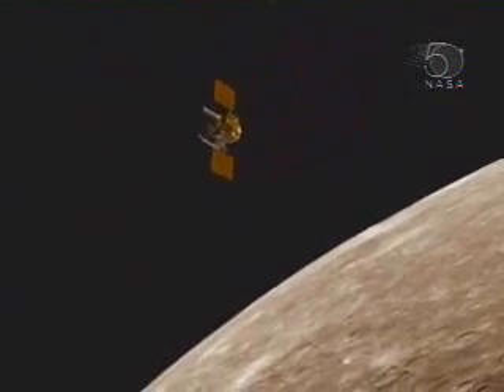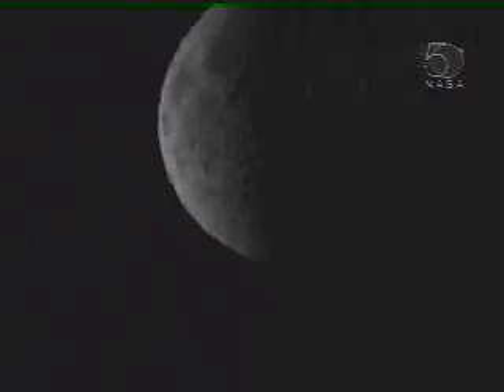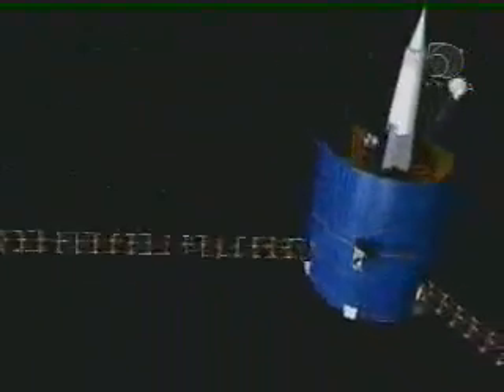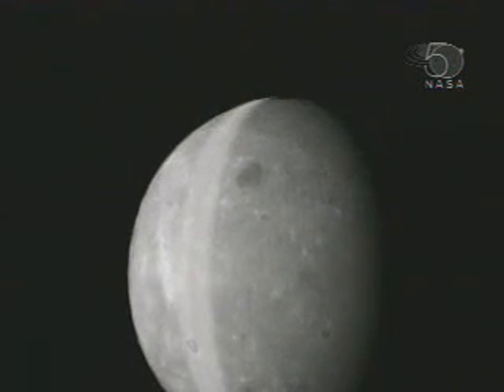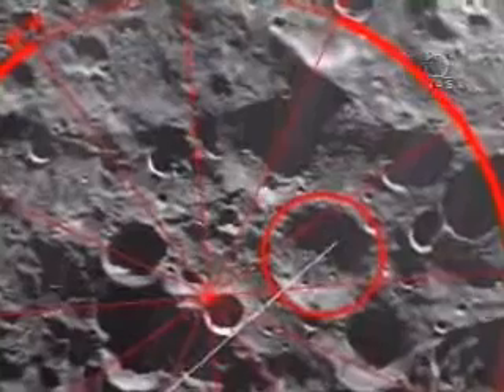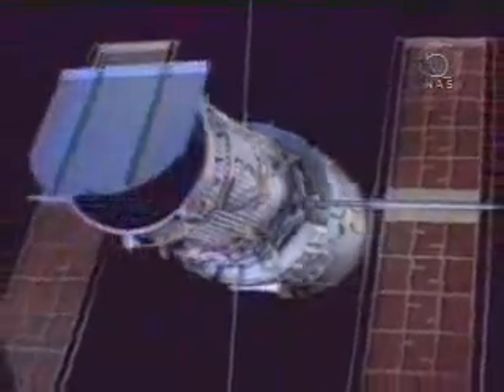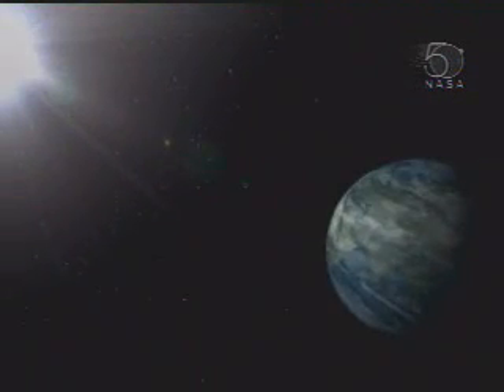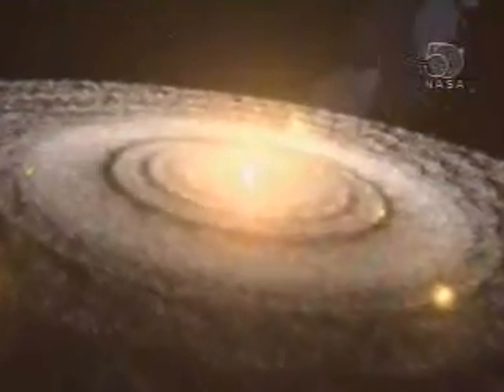LUNAR PROSPECTOR 1999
LUNAR PROSPECTOR